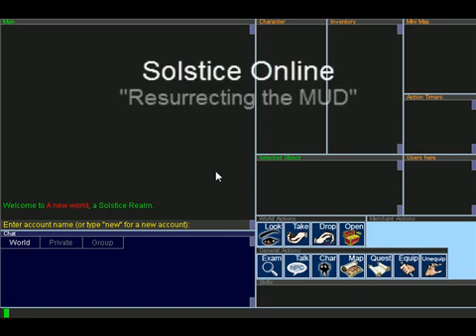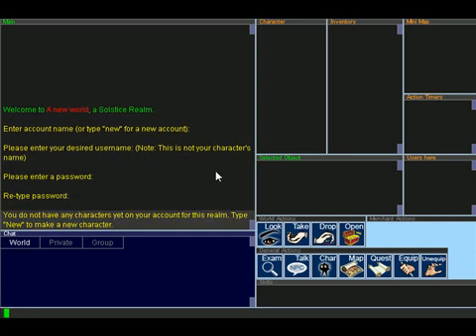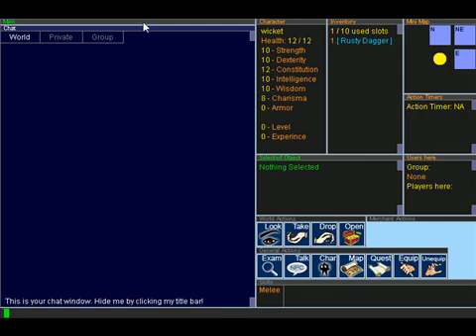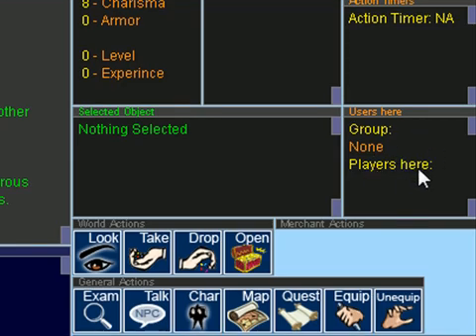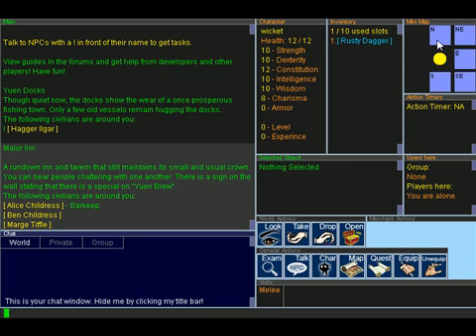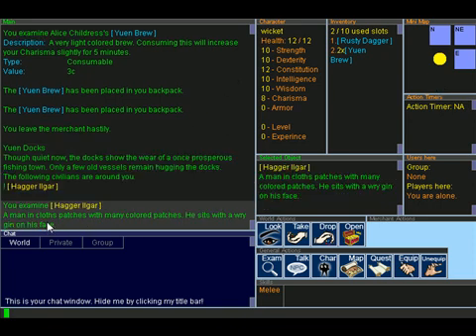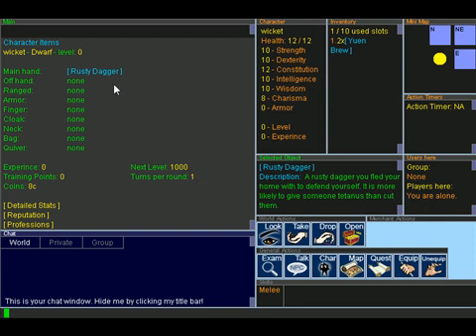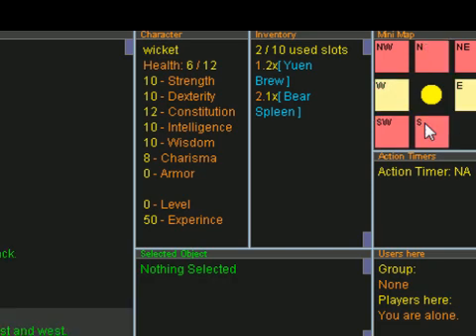Solstice Online Demo Part 1 - Basics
This video demonstrates the basic functionality of the Solstice engine. You will see an interface overview; movement; NPC interaction; a demo quest; and a brief battle. Note: forgot to mention that the entire game can be played by typing commands if you wish. the /help command will be useful for that!